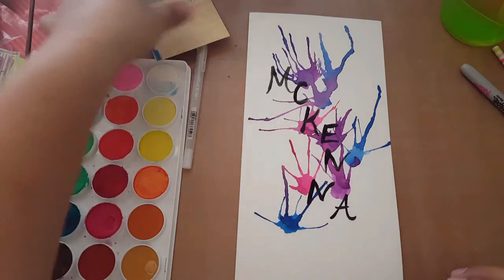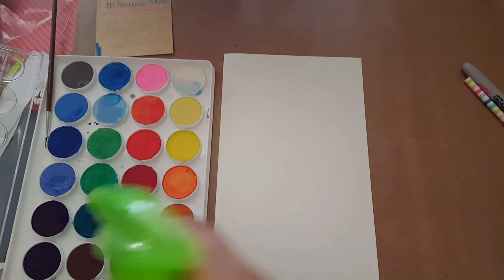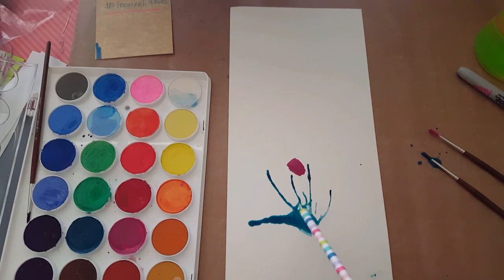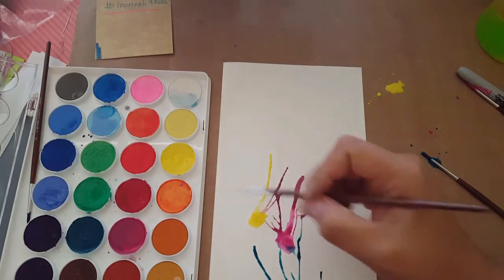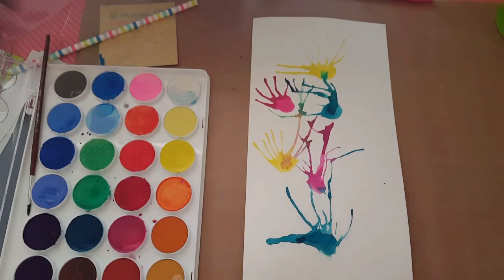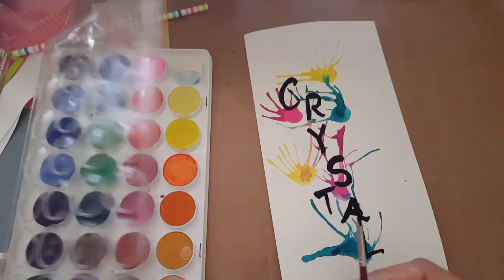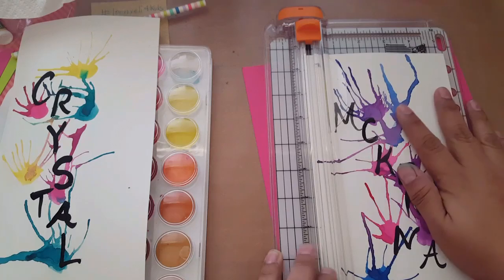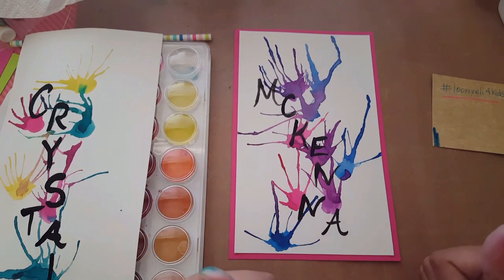Kids Series 2016 - Watercolor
Hello!!

Welcome back, this is a fun watercolor craft for any kid or adult to make!!!
Enjoy it and please dont forget to tag your creation on social media with loonyeli4kids and tag me.

Periscope- @loonyeli

*All videos recorded and edited on my Galaxy S6. *